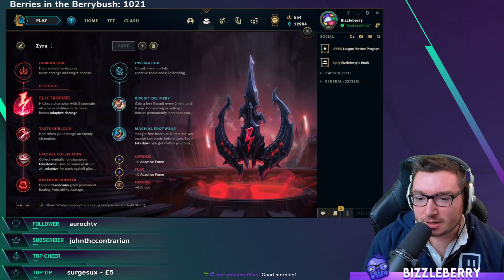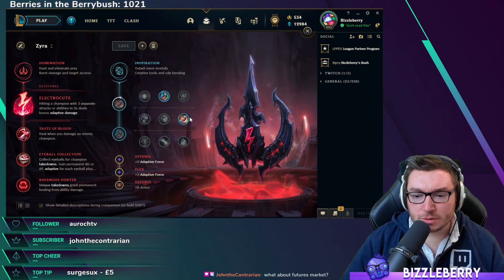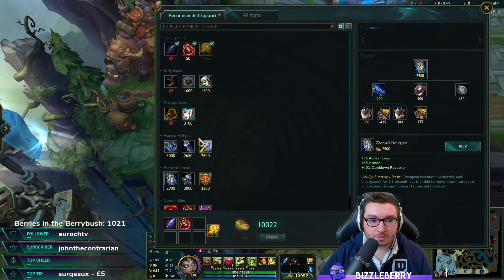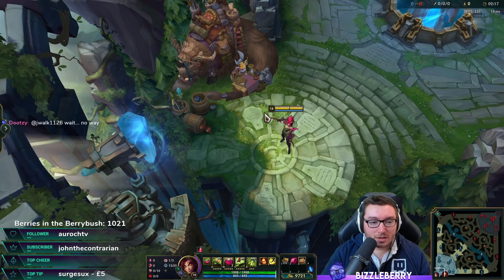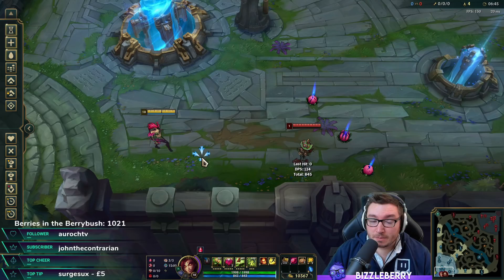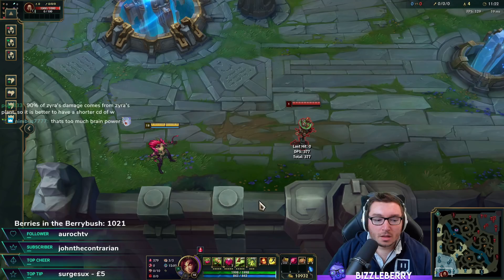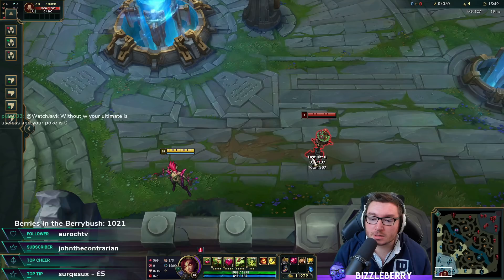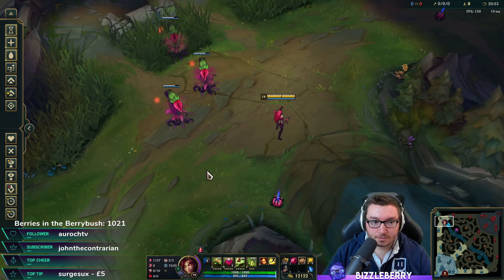SEASON 10 - Grandmaster Support Zyra Guide - League of Legends How to Play Zyra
A GRANDMASTER SUPPORT ZYRA GUIDE for SEASON 10 League of Legends.

In this video I go through both Electrocute and Arcane Comet builds so you know how to play Zyra. This includes Runes, Items and advanced skill combos. Might be some tips and tricks to learn! Enjoy!

If this video has helped please let me know what champion YOU would like to see next and if I've missed anything.

0:00 - Introduction
1:00 - Runes
7:10 - Summoner's spells
8:20 - Item build
14:55 - Zyra's passive and tips
17:15 - Zyra's Q
18:00 - Maxing Q situation
19:19 - Zyra's E
19:58 - Plants , hit by E
20:33 - Zyra's W
22:05 - Tip & Benefit
23:34 - Zyra's R (ultimate)
24:45 - Max order
25:46 - Plants tip
26:30 - Electrocute Proc
27:48 - Objectives (Drakes,Haralds,Baron)
28:05 - Zyra's plants tip for Drakes
29:45 - A bit on how about to solo Herald as Zyra
30:43 - What can Zyra do to Baron
31:15 - Conclusion
31:40 - How can Zyra's plants help with turret shots
33:02 - Zyra's Ultimate tip
33:40 - Outro